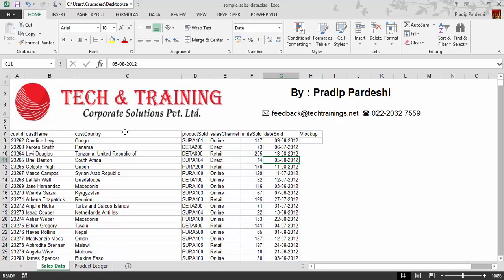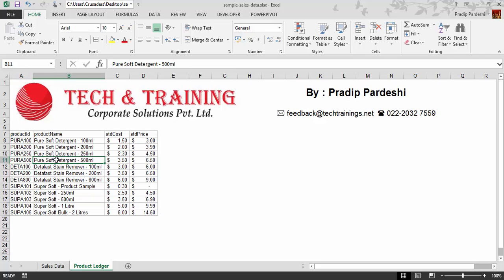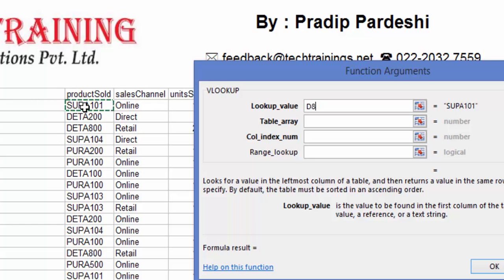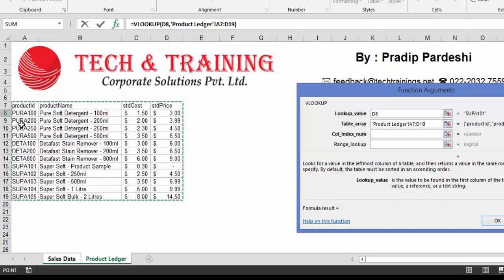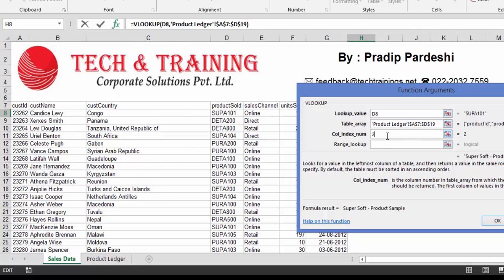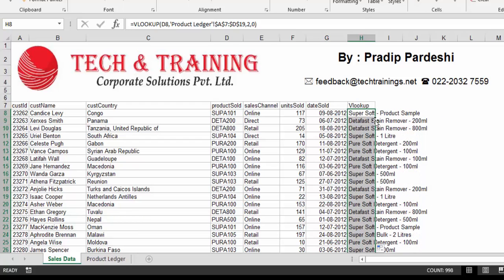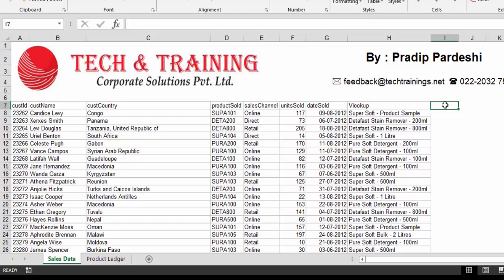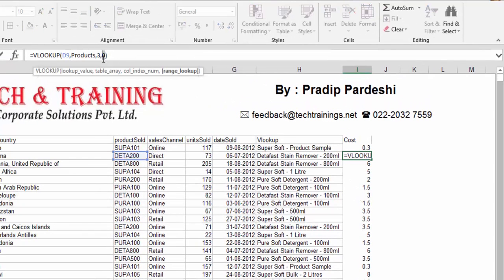Vlookup PART 1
This video talks about the very popular formula in Excel that is Vlookup. This is the first part of Video series of Vlookup.